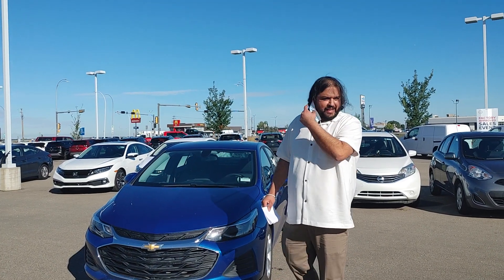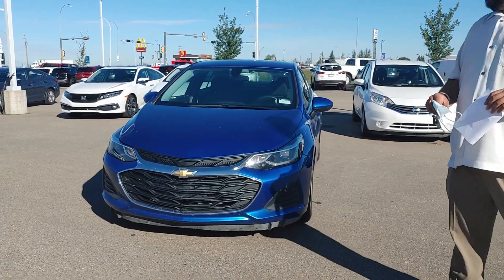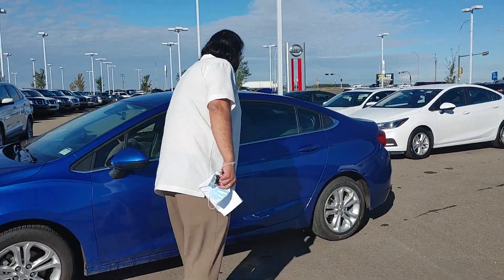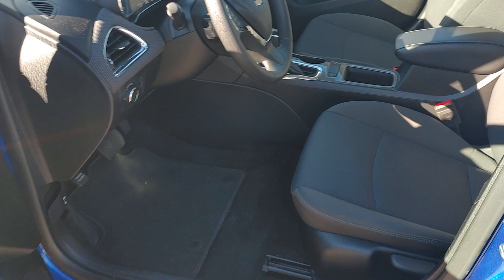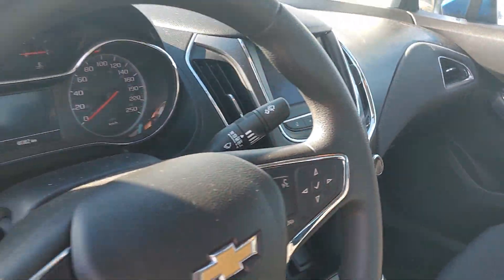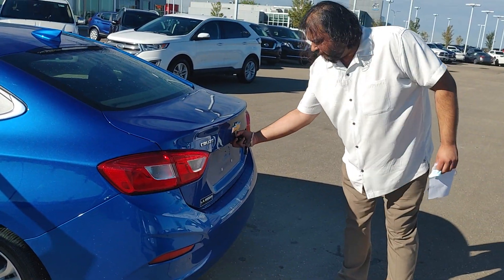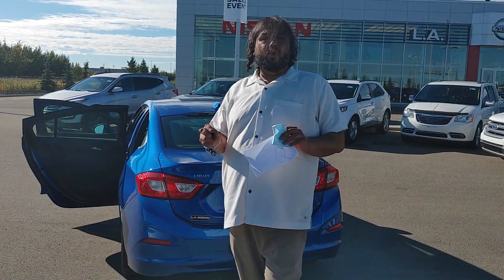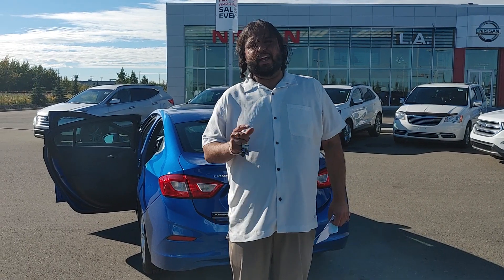2019 Chev Cruze for Roushelle!!